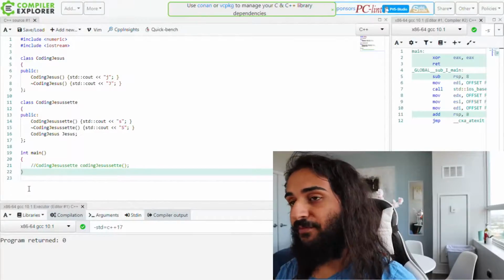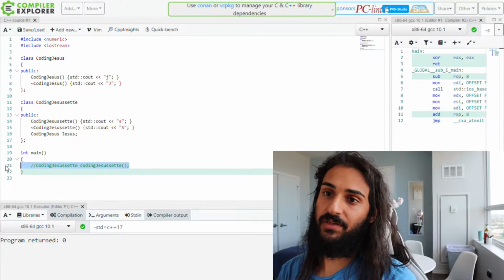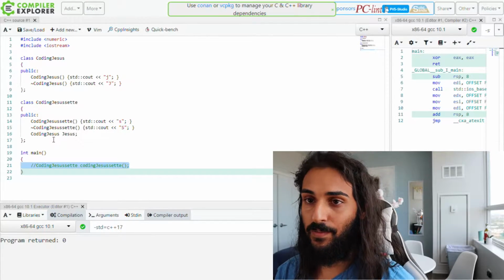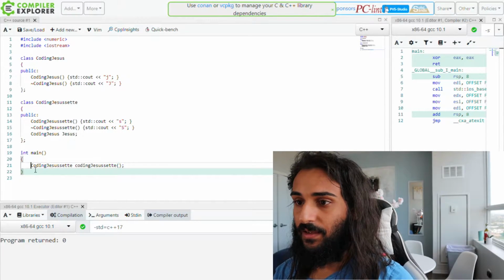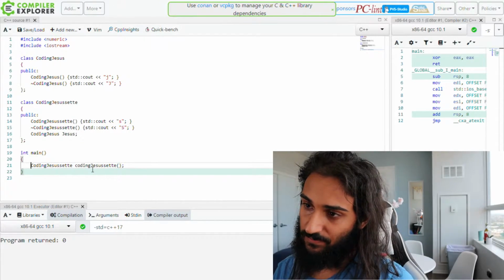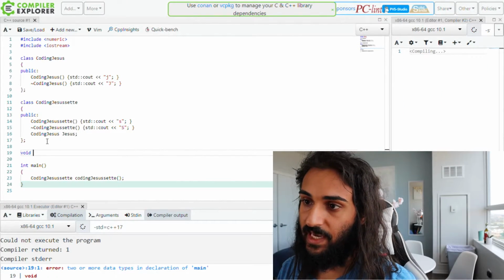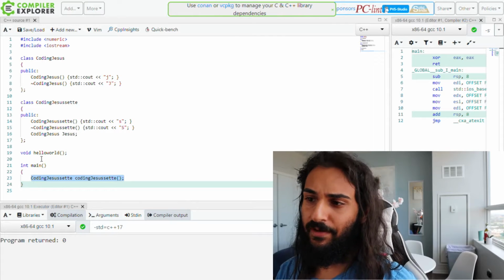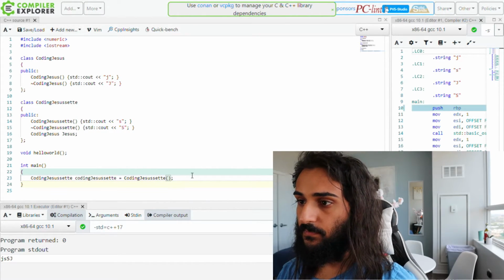C++ - Object Creation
How do you create objects in C++, and what are some common pitfalls?

Welcome to my C++ learning series! This is a series on various C++ concepts that aims to both shed light on these concepts, test your knowledge, and teach you something along the way. The series will go from easy to hard questions. C++17.